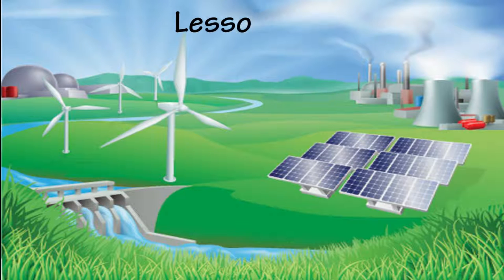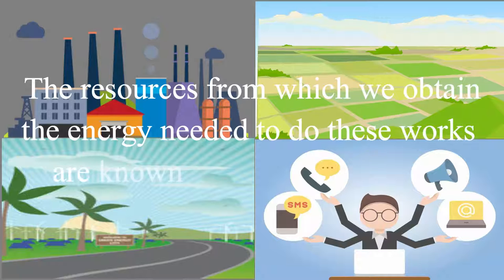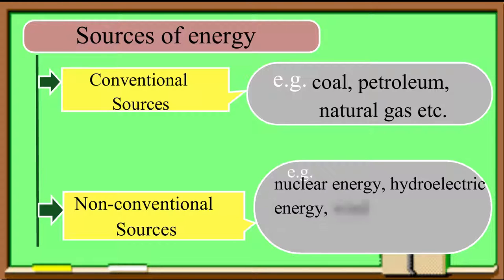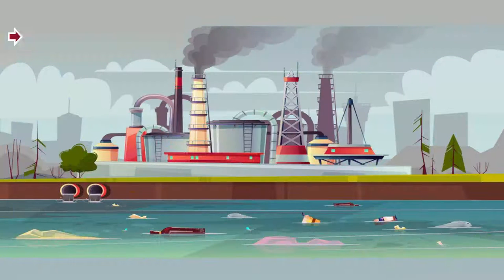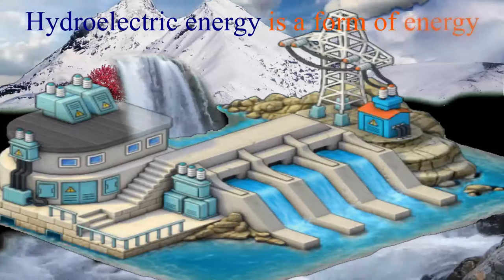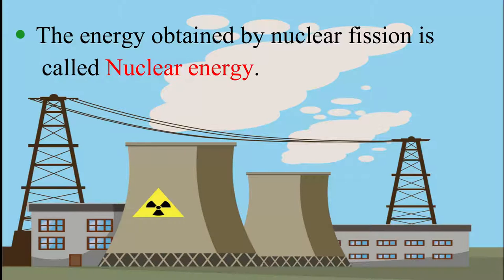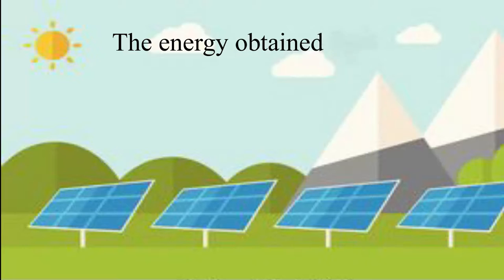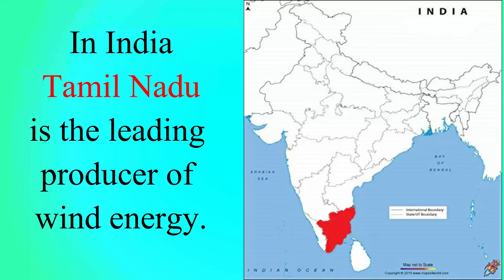Geography Class 8 Lesson 4 Energy Resources